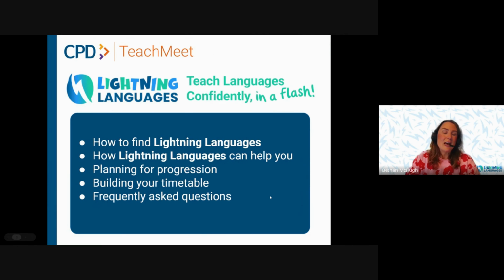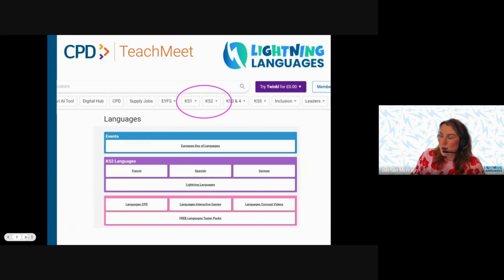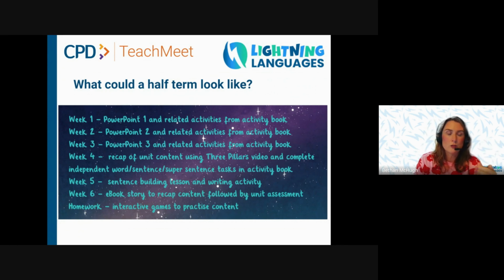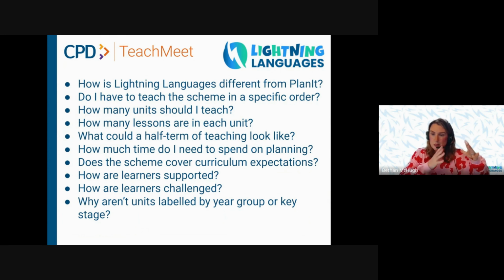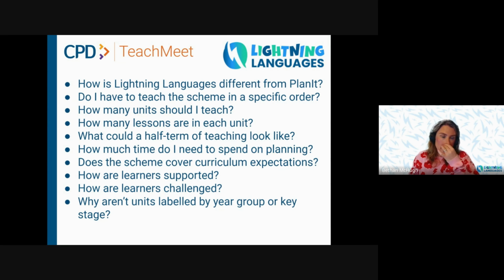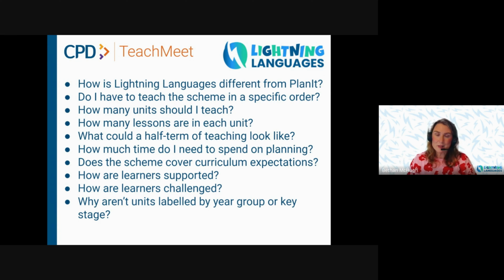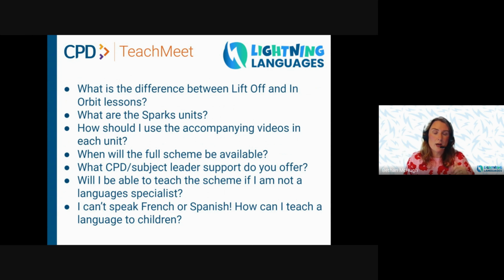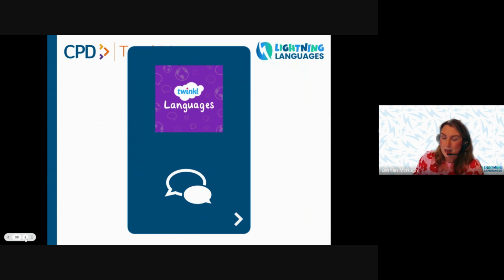Building a Flexible Curriculum with Lightning Languages - Live TeachMeet Recording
Reduced curriculum time for MFL? Only teaching every other half term? Teaching mixed-age classes? Unsure how to make your scheme of work fit?
Join us to find out about building your own tailored curriculum for French and Spanish lessons with our brand-new modular scheme, Lightning Languages!

We have designed Lightning Languages to enable teachers to whizz through speedy topic-based lessons from fully flexible units, knowing that they are covering the fundamentals of language learning: vocabulary, phonics and grammar, all while building skills within reading, writing, speaking and listening and developing cultural capital in every unit.
Get your free ticket now!